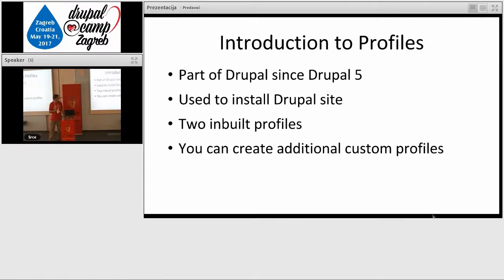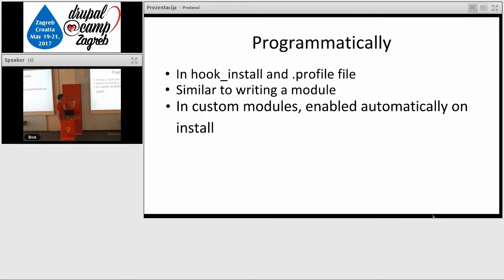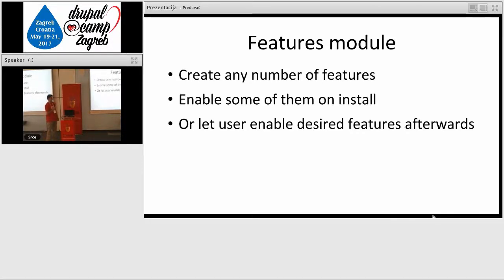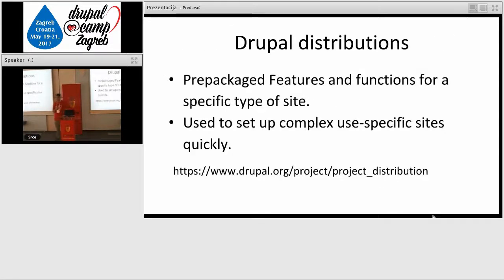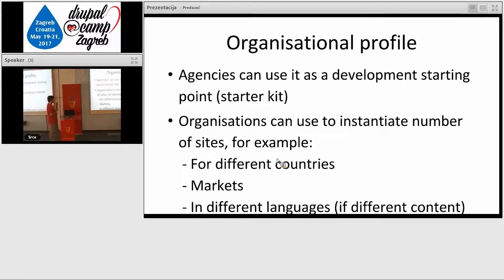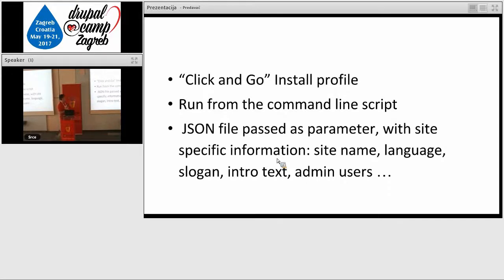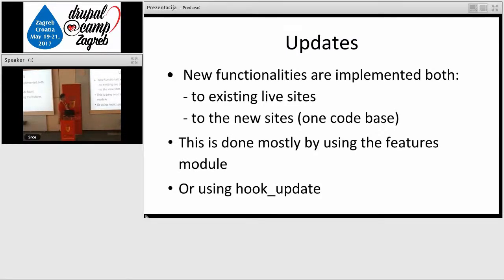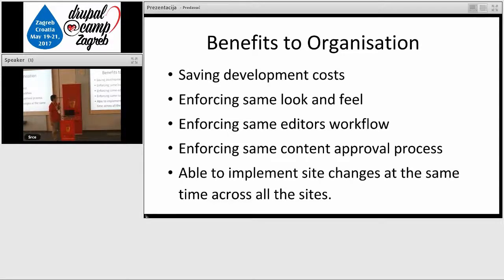Reduce development costs by utilizing Drupal Installation profile by Darko Kantić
Session type: Backend
Summary: A brief introduction to Profiles, how to create a Drupal profile, examples of Drupal distributions and custom profiles that are used by organisations for various purposes, such as creation of multiple sites for different markets, countries and in different languages.
Drupal installation profile has been part of Drupal since the early days. Profiles can have a  number of uses, such as:
• Pre-packaged, full-featured, specialized Drupal installations for specialized use cases (Drupal distros)
• Quick-start tools,starting points for developers and site builders.
• In addition to the intended use a number of organizations use Installation Profile to streamline multiple site creation.
We will examine how some organizations have utilized profiles to reduce the cost of site creations, for example an organisational site for diferent countries in diferent language. The presenter will share his experience of working on projectutilizing Install Profile at Oxfam International.